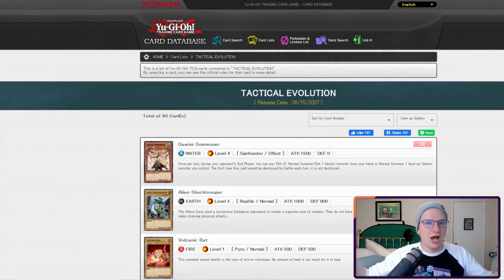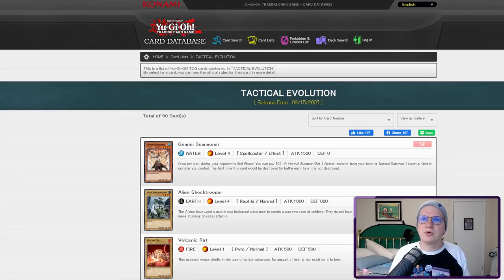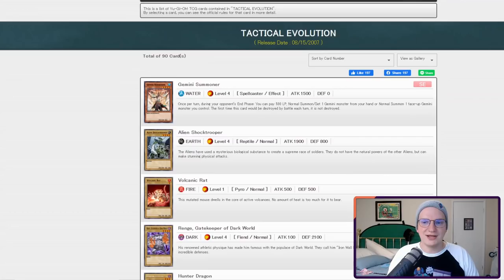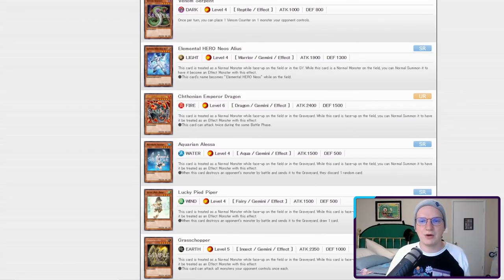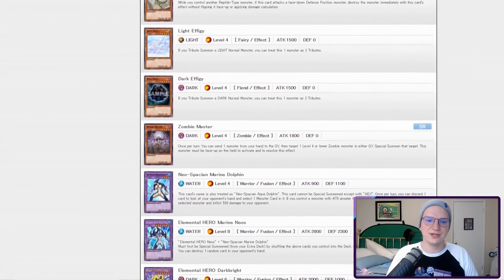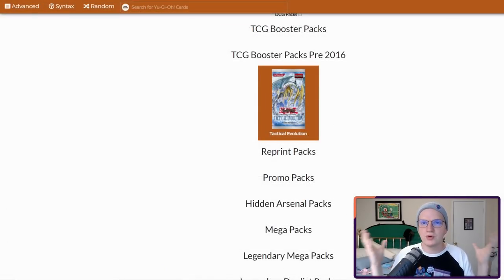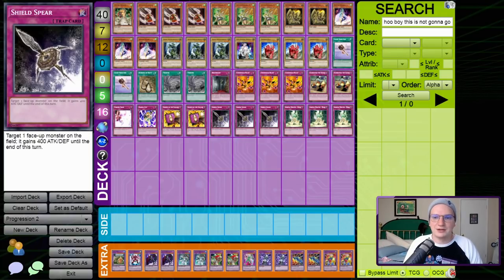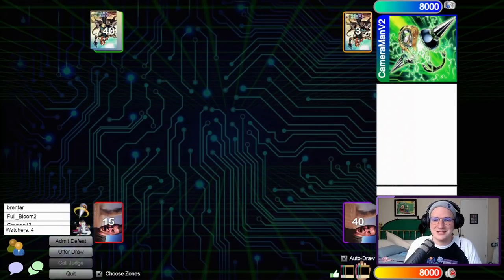PROGRESSION PLAYOFF #24 - Tactical Evolution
Alternate Title: She Wasn't Lying! That Rallis Do Be Banishing Itself After Attacking!

*Timestamps*
Introduction: 0:00
Pack Opening & Deckbuilding: 4:26
Games: 09:25
Conclusions: 35:21